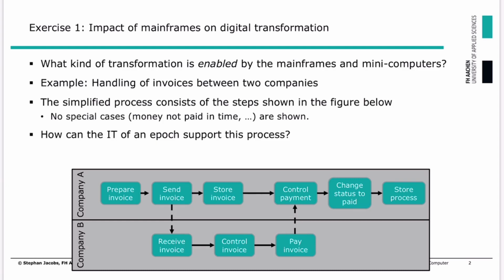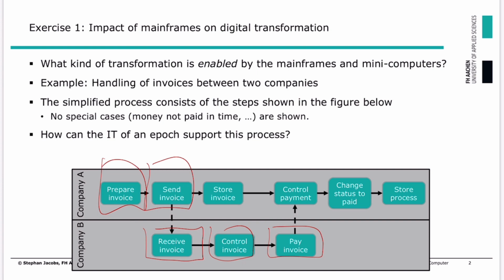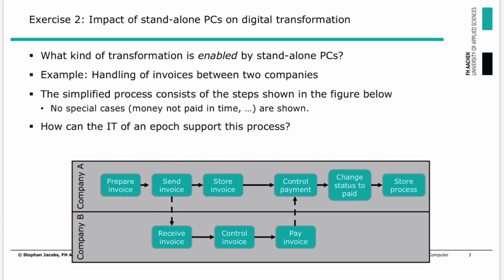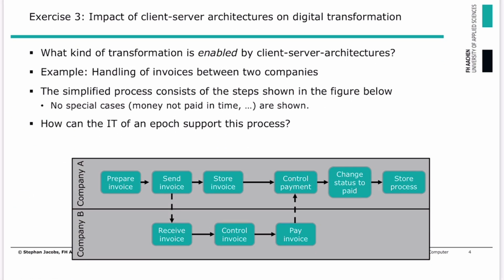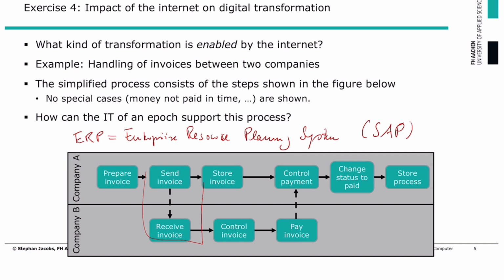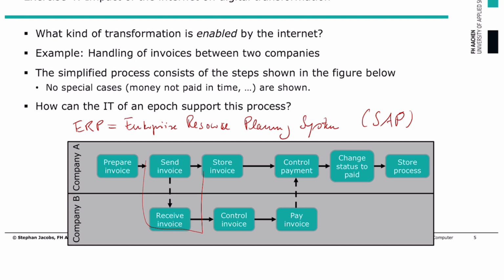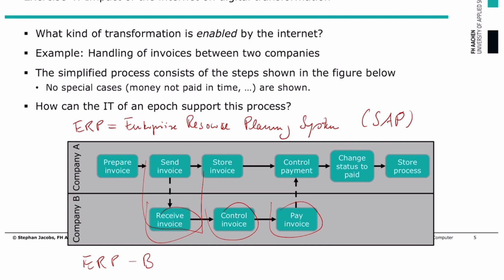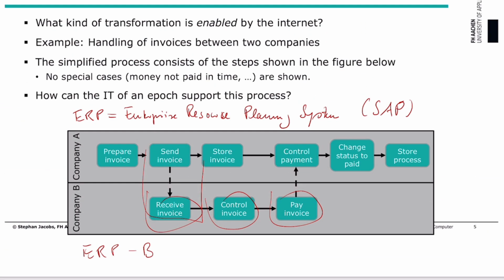03_01 to 05 Computer Epochs and Digital Transformation